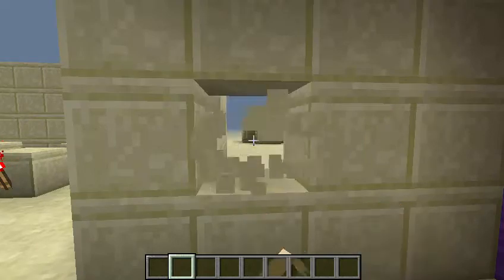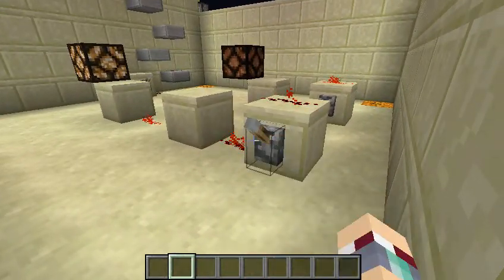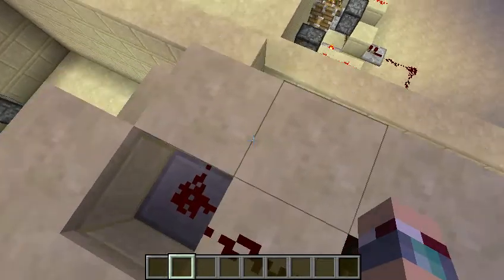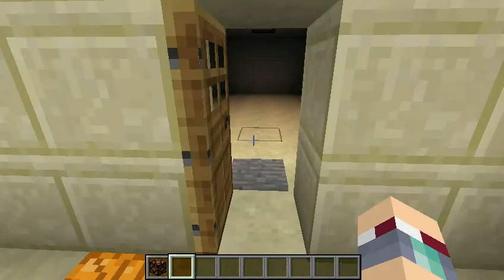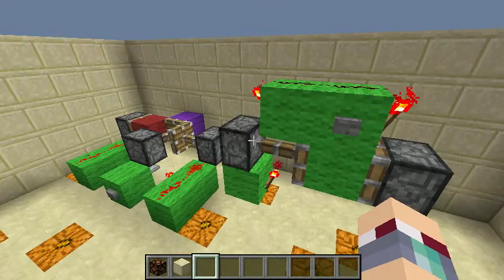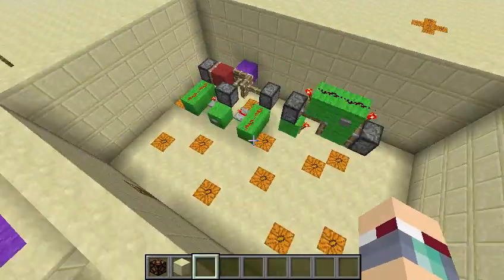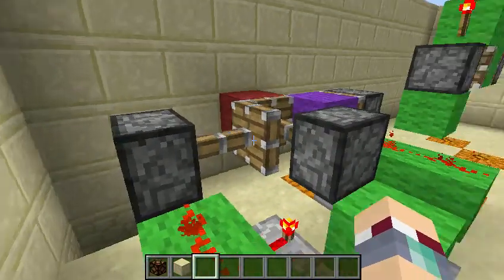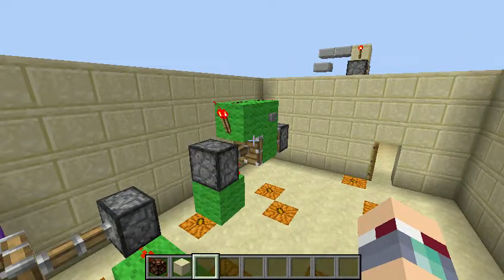Minecraft: Redstone Tutorials (2) T-Flip-Flop, Block Swapper, and more!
In this episode we look at the new T-flip-flop, Block swapper and redstone signal
elevator!